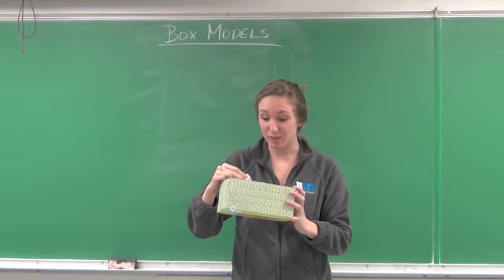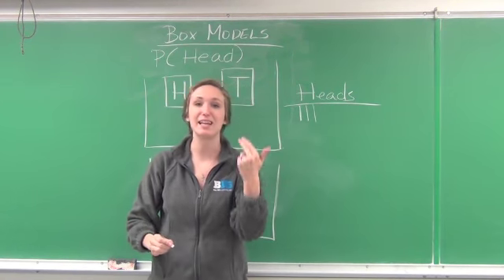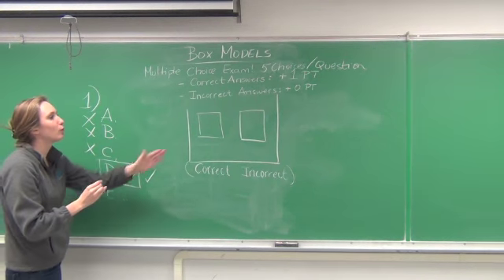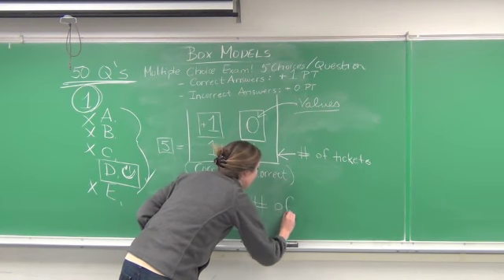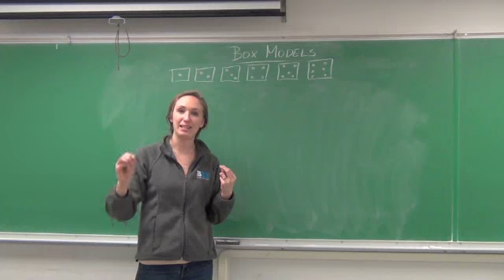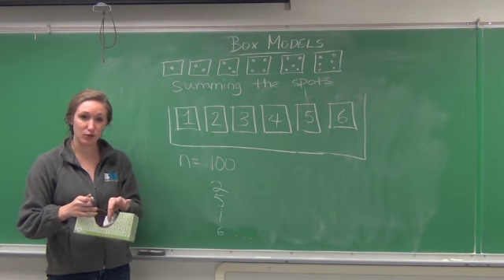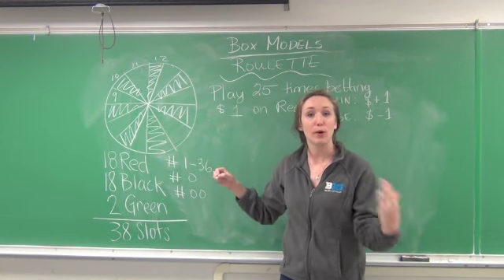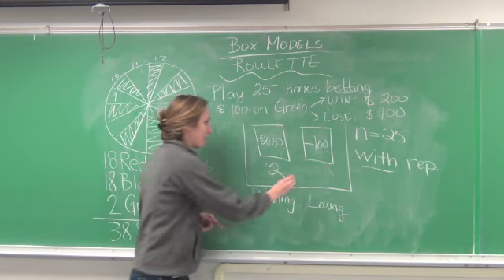Pre Lecture 13 -- Box Models